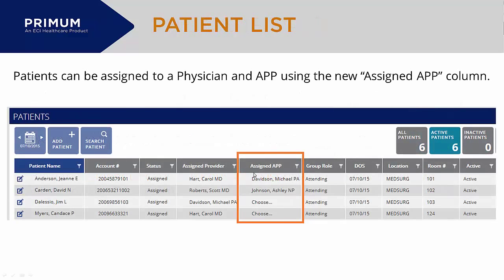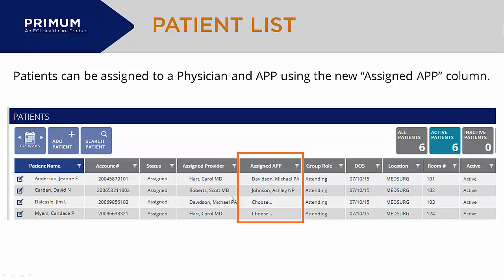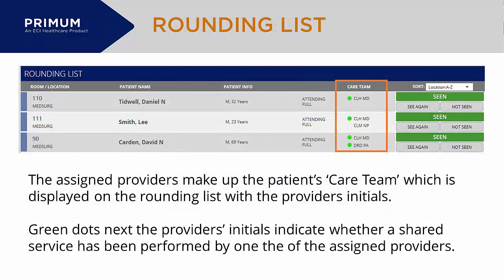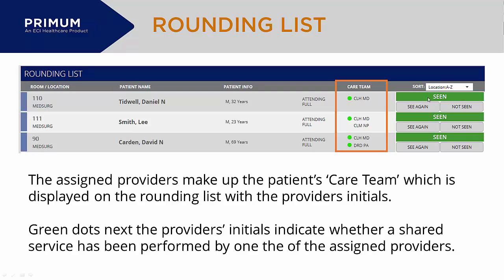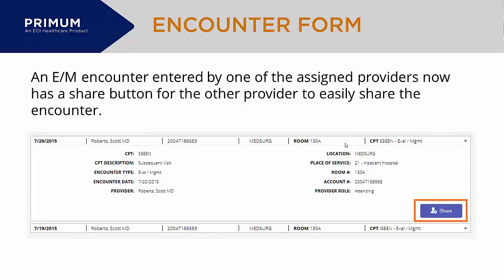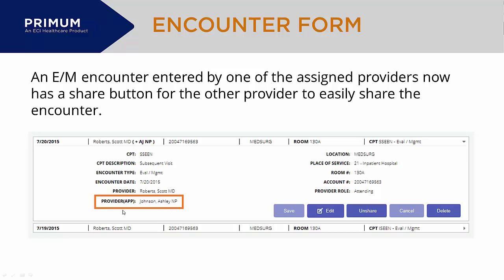Shared Services Overview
Overview of Shared Services concepts and how they're implemented in Primum.